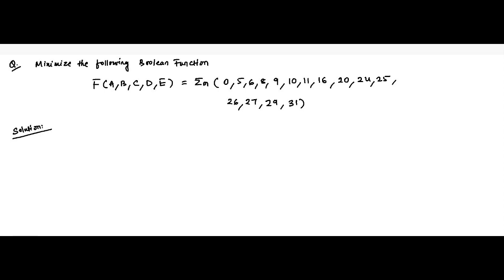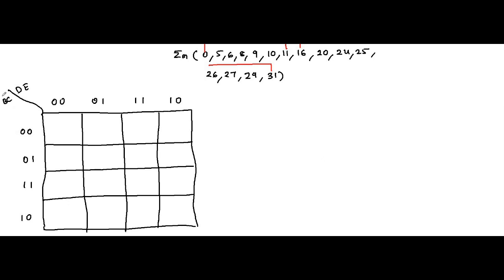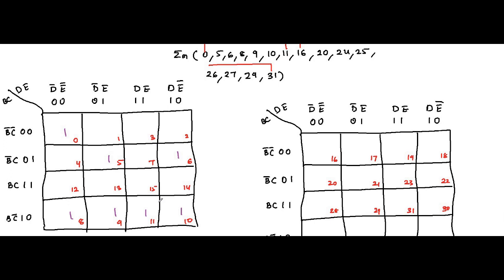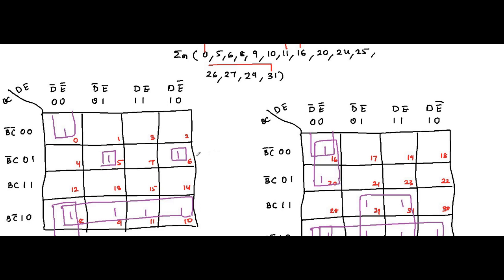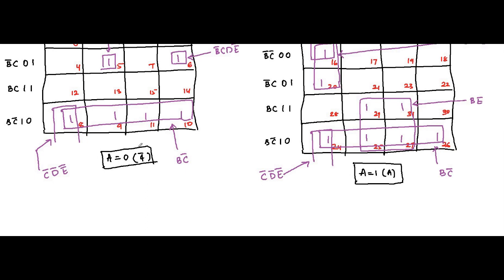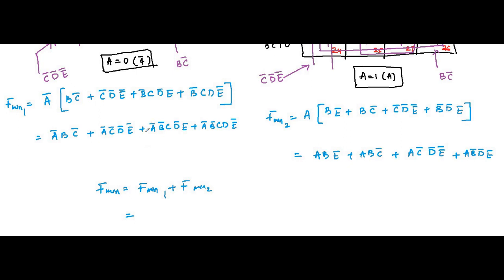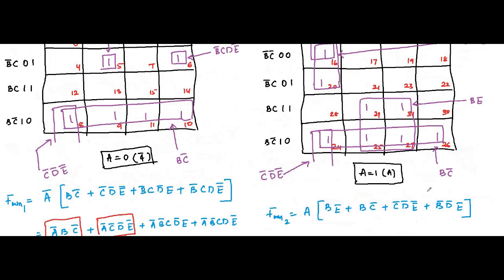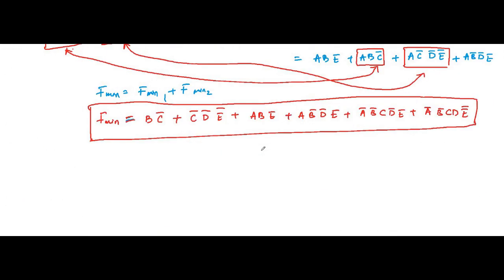Five Variable Karnaugh Map | Sum Of Products | Question 4 | Digital Electronics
In this video, we are going to discuss some basic concepts and some questions about Five Variable Karnaugh Map Method for simplification of SOP or Minterm type Boolean Expression.